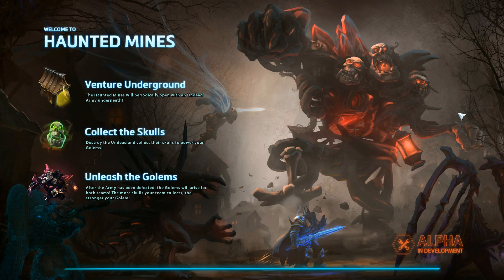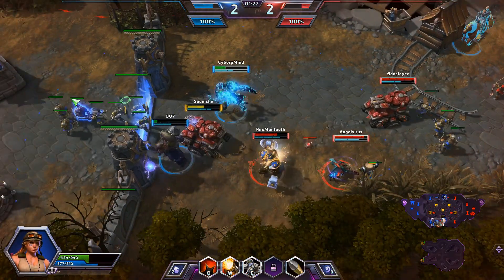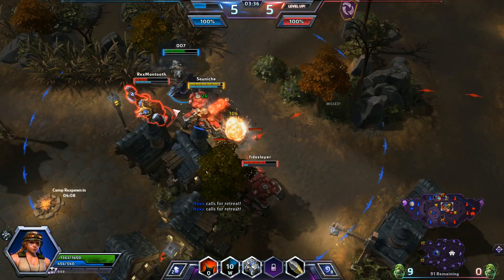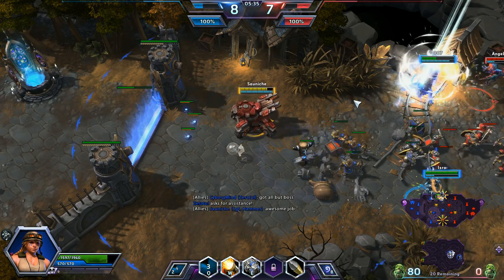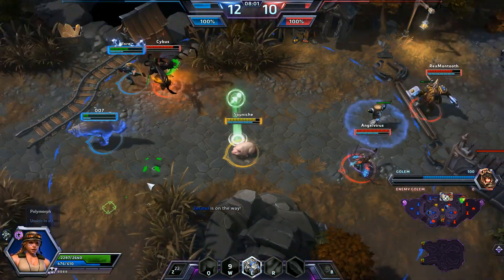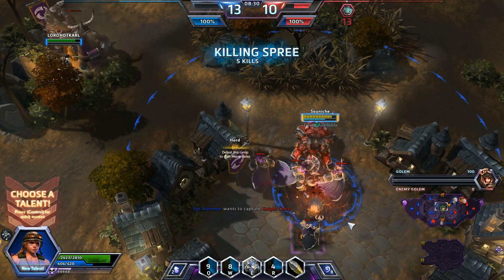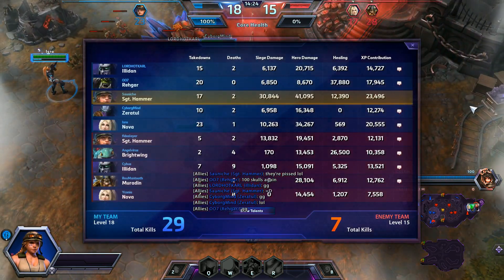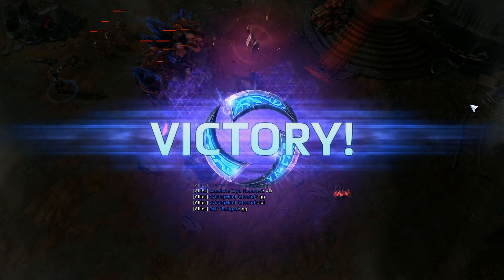Heroes of the Storm - Sgt Hammer - Team Fight Beast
Why hello! Welcome to SaunicheGaming. This channel is primarily dedicated to Heroes of the Storm. At the moment all the games are ones that I played personally, however as the alpha and beta develop I want to get pro-level games to cast on this channel.